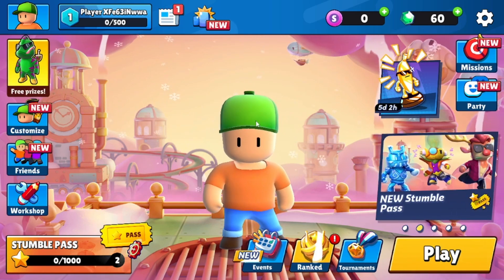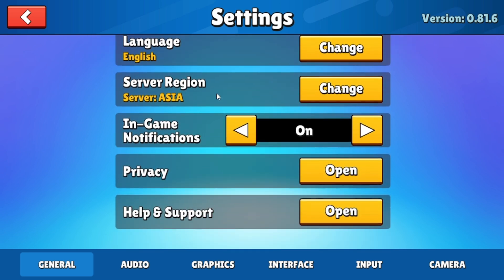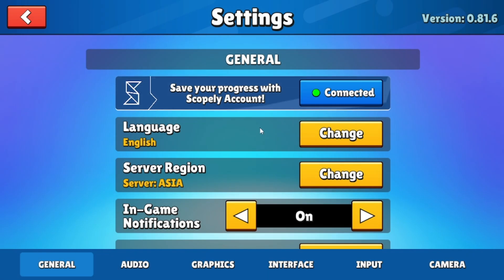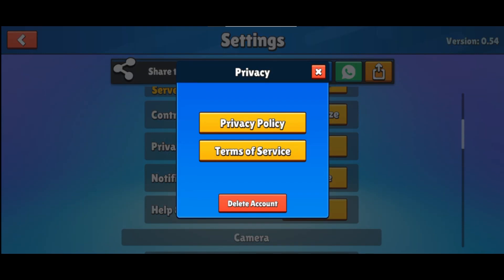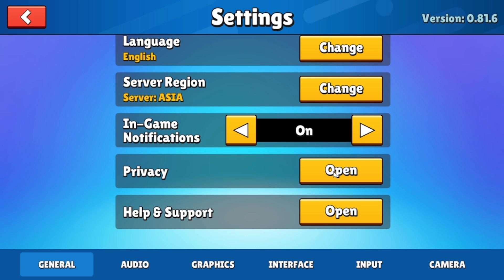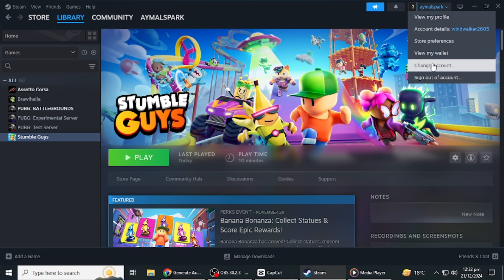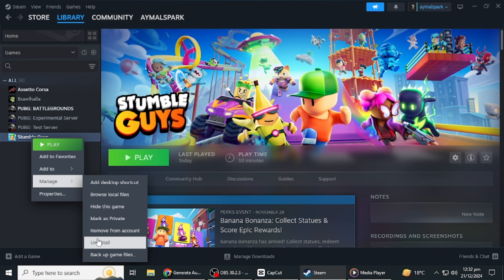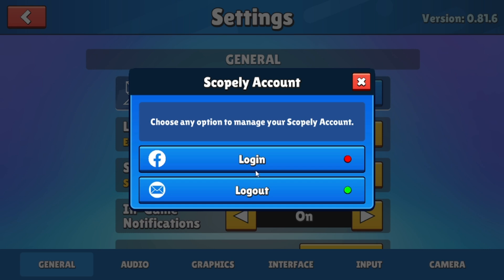How to Change Account in Stumble Guys on PC (2026)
NordVPN.

Learn how to switch accounts in Stumble Guys on your PC with this step-by-step guide. Discover how to log out, link a new account, and seamlessly manage multiple profiles for uninterrupted gameplay. Perfect for players looking to change or update their account settings.